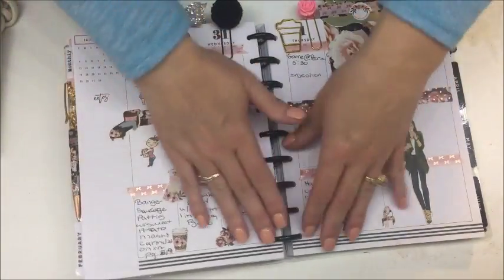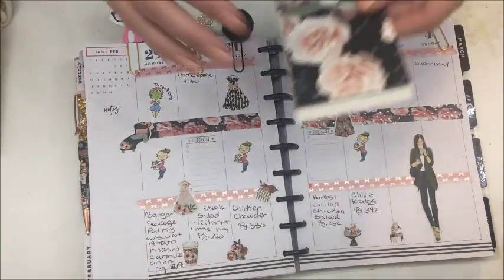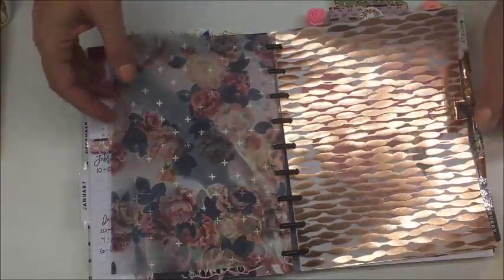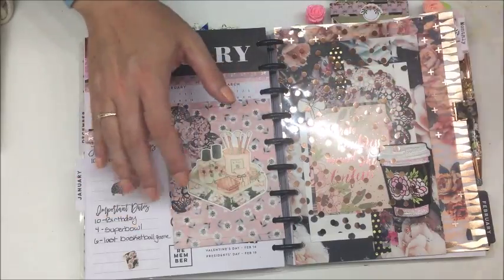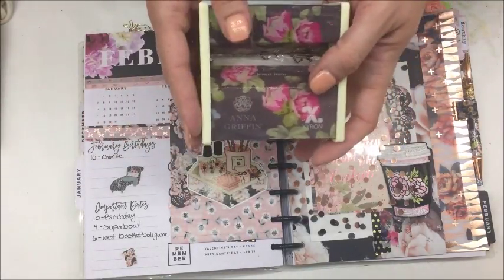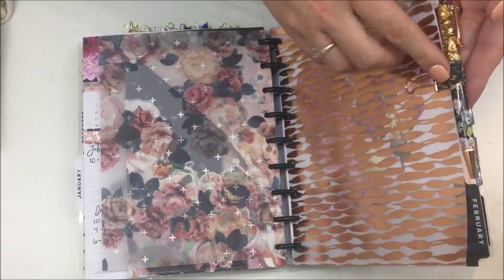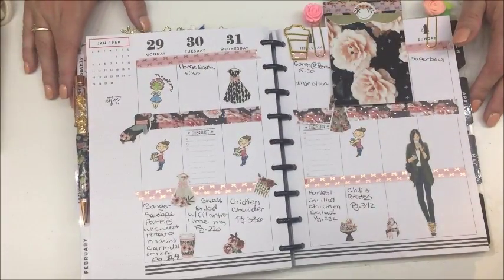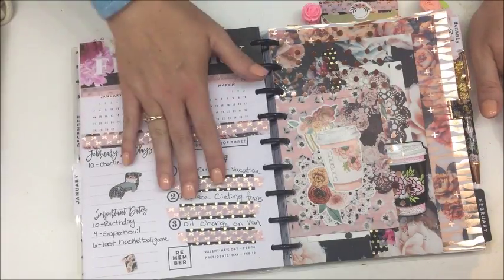Happy Planner February 2018 Set Up with TPS!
Happy Planner by MAMBI for the month of Feb 2018 using The Planner Society Jan 2018 kit! Here is the tutorial to make the page flag